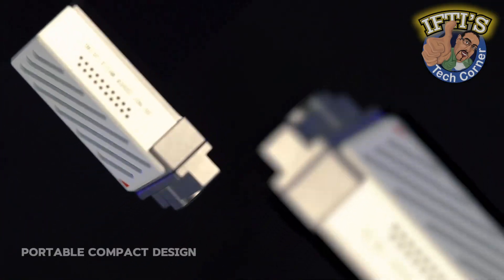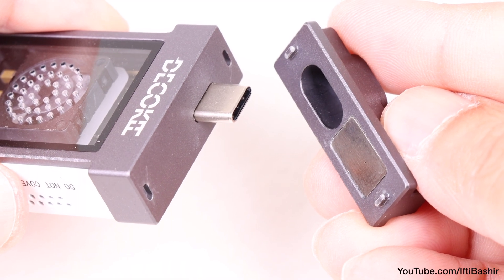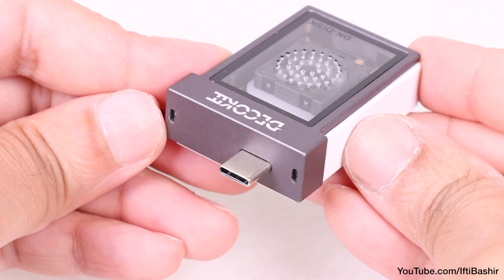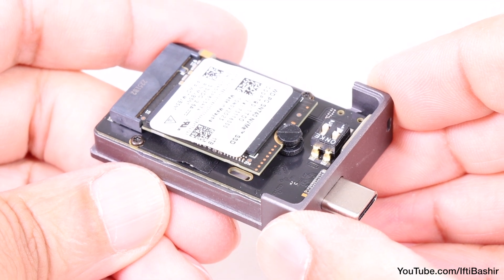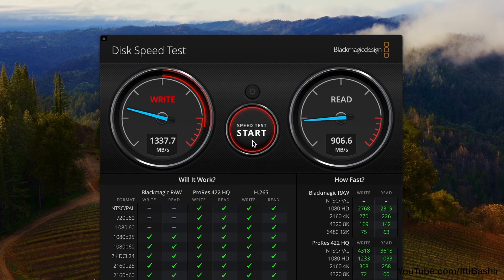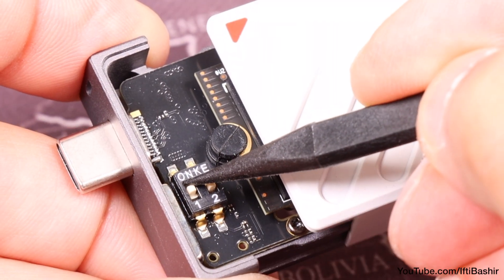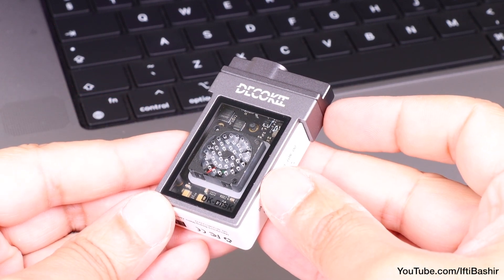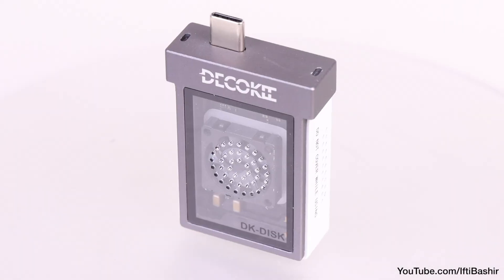Decokee SSD Enclosure : The Tiny SSD Enclosure with Active Cooling & RGB Lighting! : REVIEW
The Decokee SSD Enclosure incorporates a built-in 15000rpm fan powered by an active heat dissipation system!
Even for massive projects, the Decokee Disk SSD can maintain a suitable working temperature to maintain stable performance. Safe storage and blazing-fast transfer come hand in hand!

NOTE: This is a pre-production unit so is subject to tweaks and refinements via firmware updates! Hence performance and features may change!